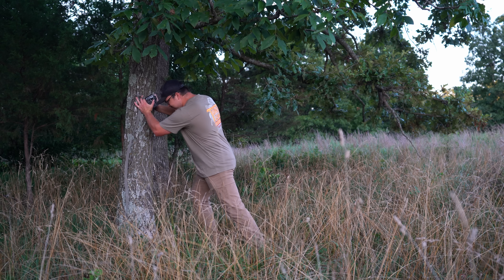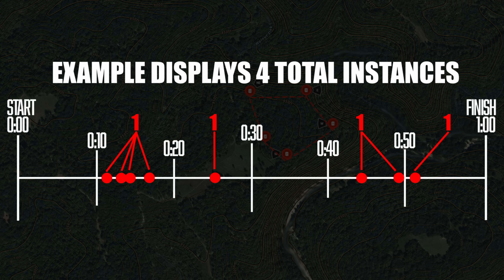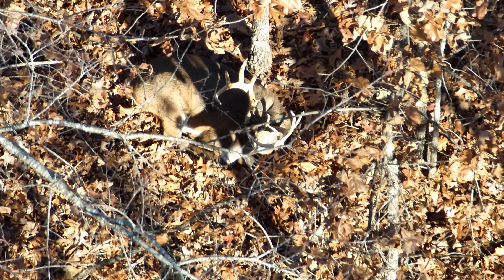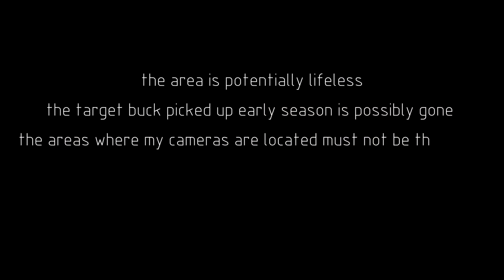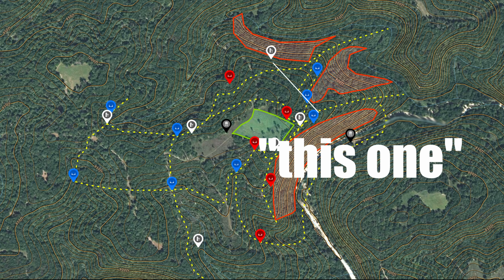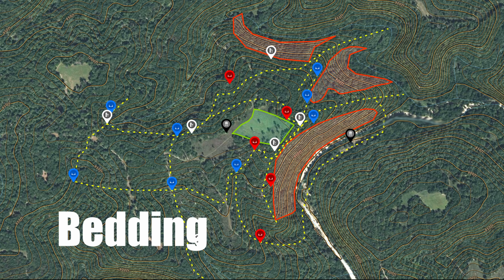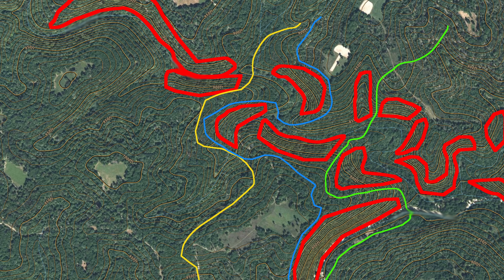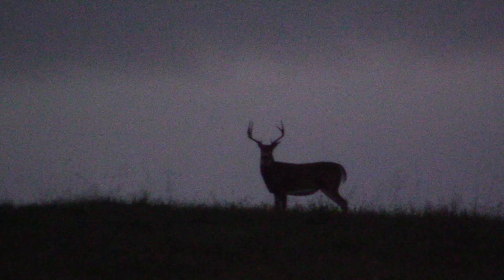I Studied 5 Trail Cameras Last Hunting Season With My Thermal Drone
In this video, I break down original research I conducted comparing trail camera data to real-time thermal drone footage.